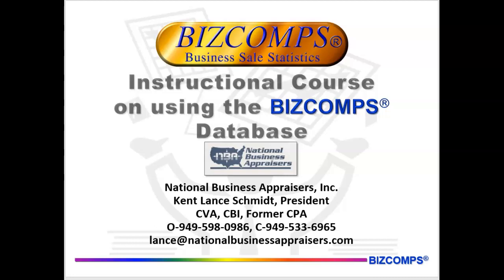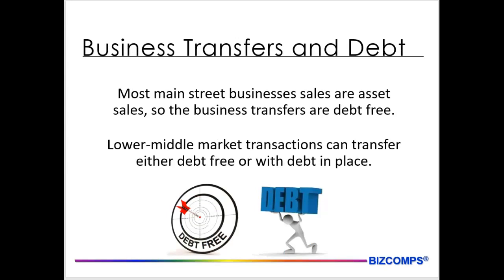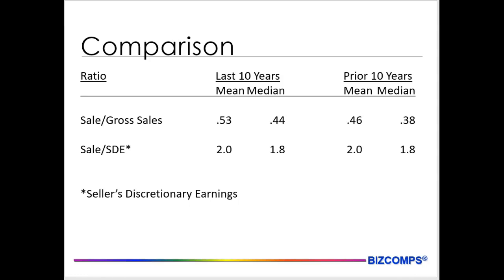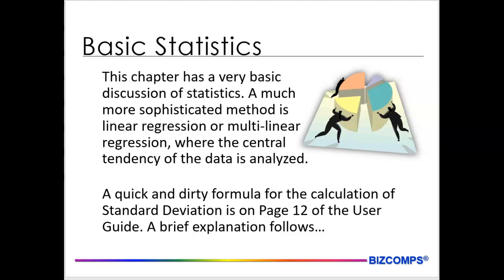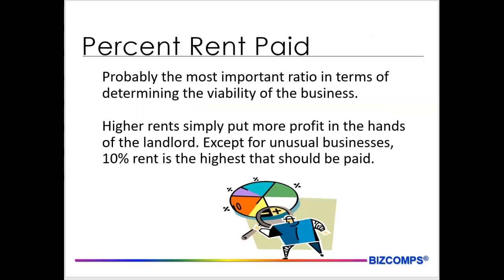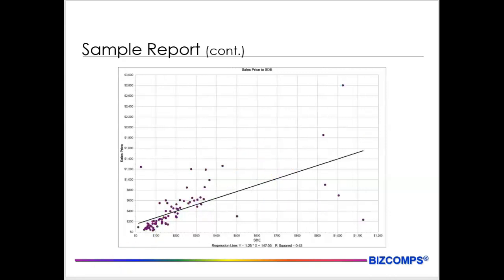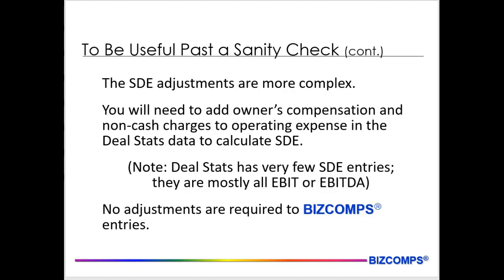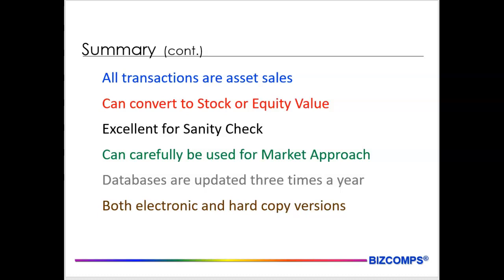BIZCOMPS Instructional Course